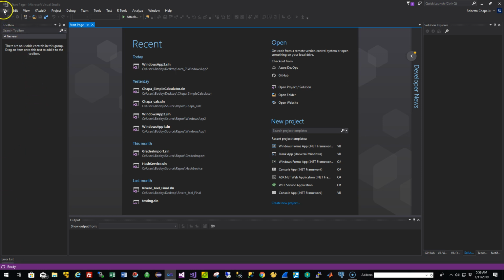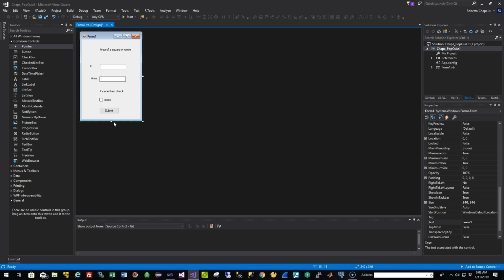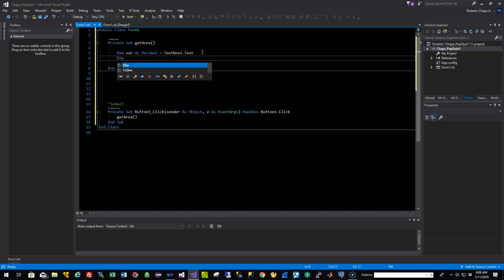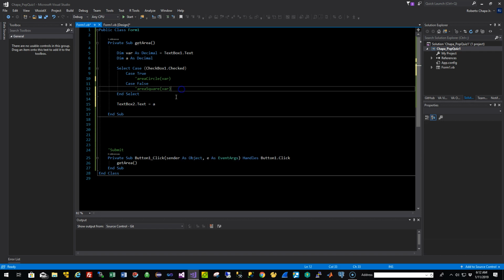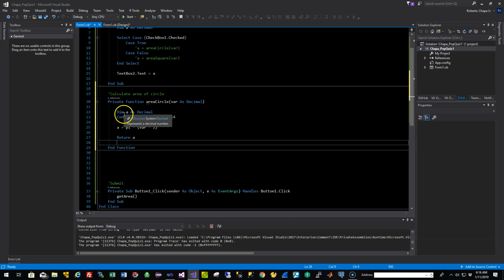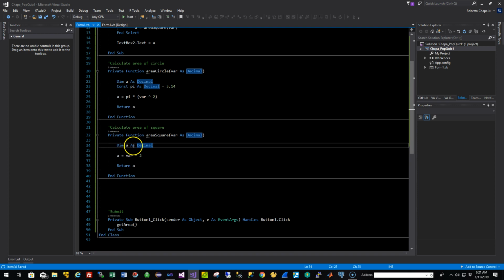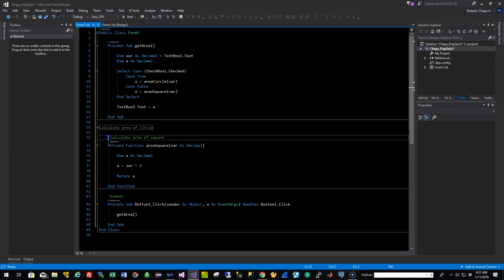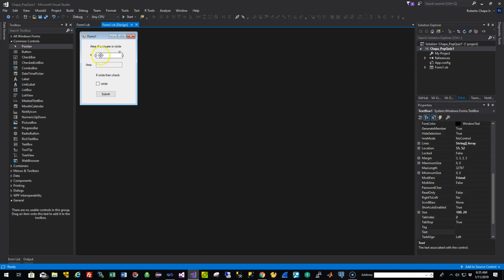VB Calculate Area of Circle or Square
This was a pop quiz. The objective was to calculate the area of a circle or a square.